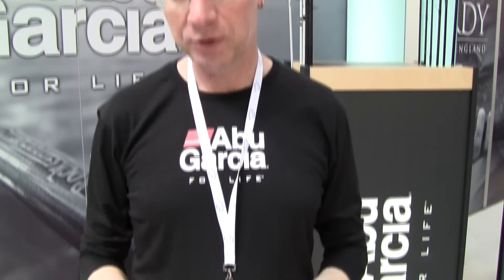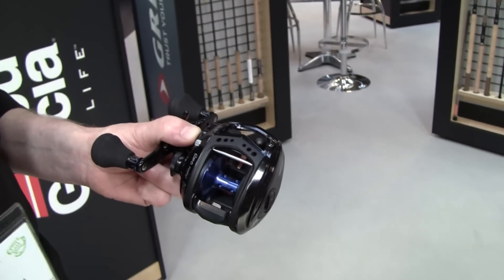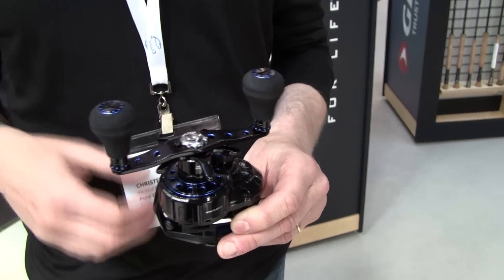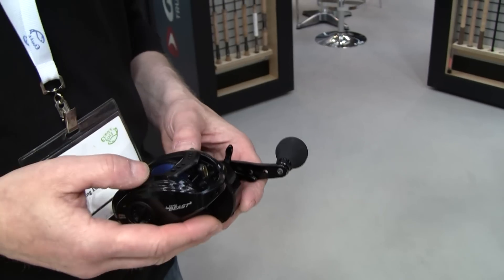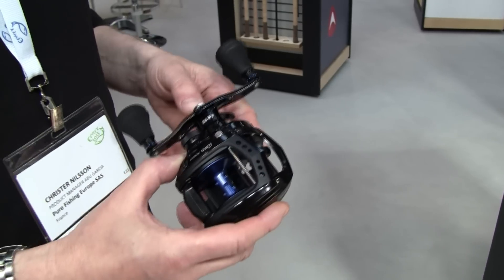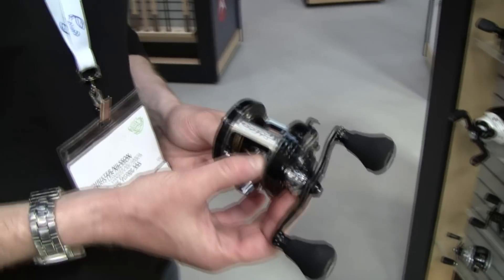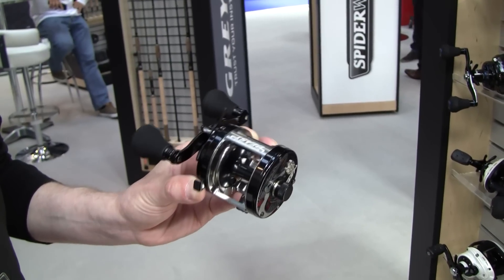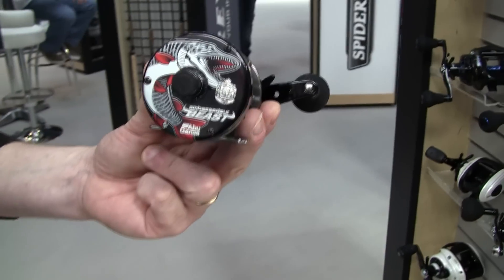Multipilikator Abu Garcia Revo Toro Beast- Efftex 2015 Nagroda Najlepszy Nowy Produkt- multiplikator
Targi Wędkarskie Efftex 2015 odbyły się w Warszawie. Pierwszą nagrodę w kategorii Najlepszy Nowy Produkt w kategorii multiplikator zdobył Abu Garcia Revo Toro Beast. O najważniejszych cechach technicznych tego sprzętu opowiada Christer Nilsson- Manager Produktu Abu Garcia. Wywiad dla haczyk.pl.